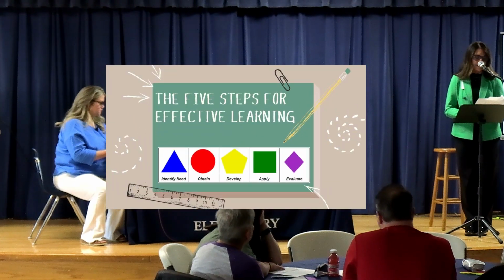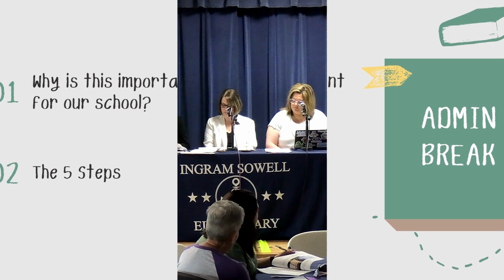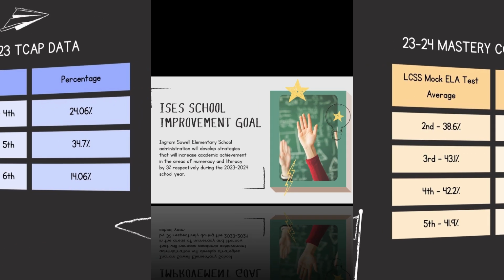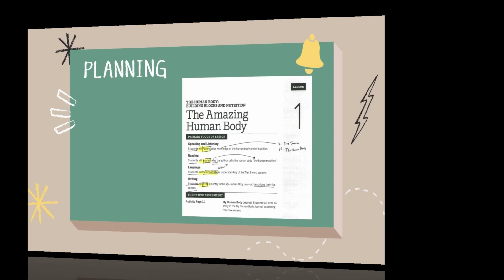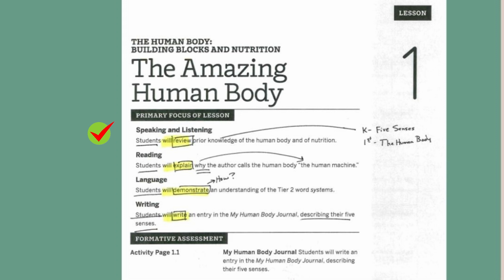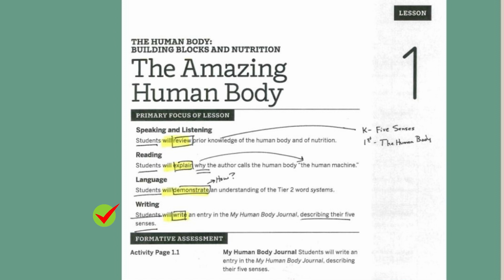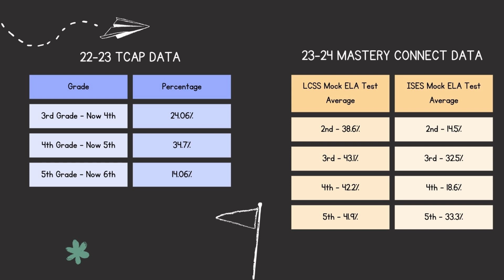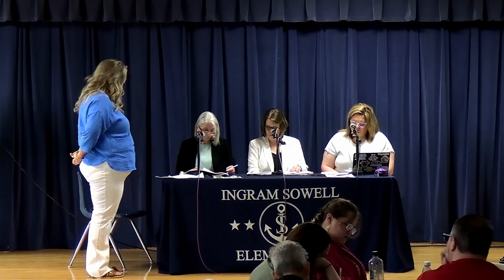ISES PLC Five Steps of Effective Learning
Ingram Sowell Elementary, Elementary PLC, NIET 5 Steps of Effective Learning